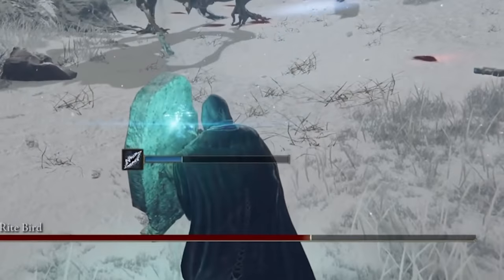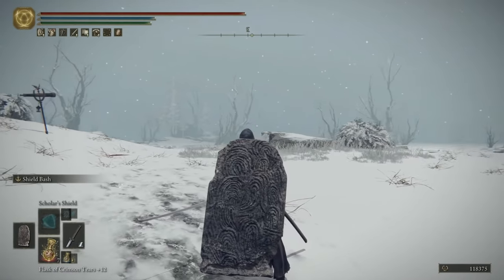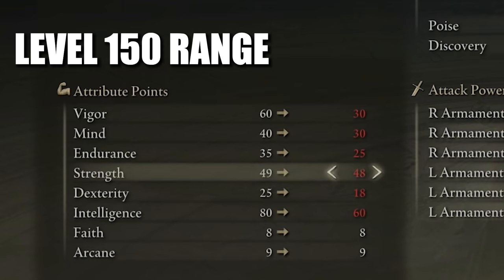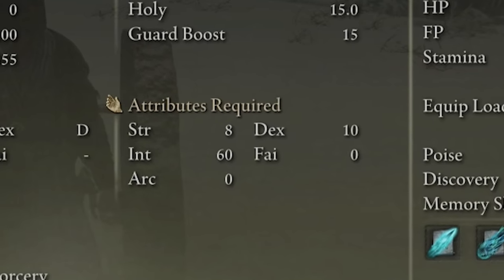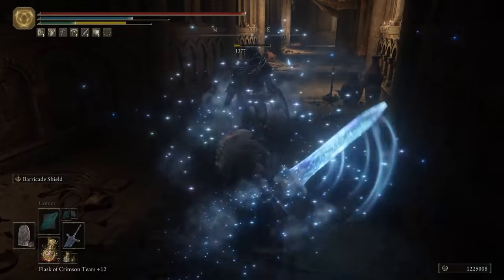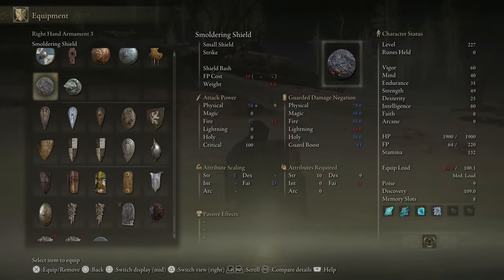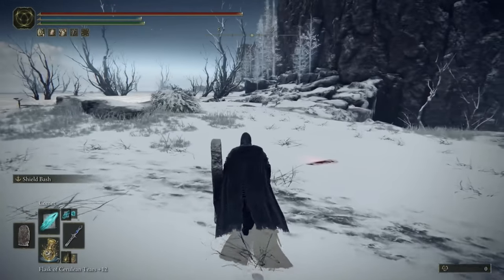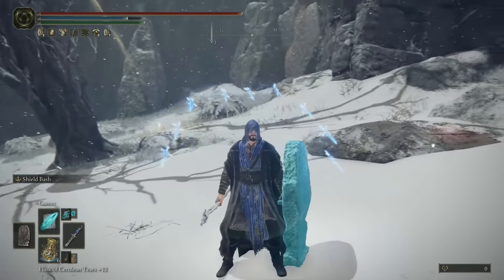Elden Ring GOD MODE Int/Strength Build Guide! NEVER DIE AGAIN!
This Elden Ring Magic Tank Int/Strength Build is OVERPOWERED! 👀

Elden Ring RONIN Intelligence/Dexterity Build Guide! MID-END GAME BUILD!

HOW TO GET ADULAS BLADE SPELL IN ELDEN RING

HOW TO GET COMET AZUR SPELL IN ELDEN RING

HOW TO GET CARIAN PHALANX SPELL IN ELDEN RING

HOW TO GET FINGERPRINT STONE SHIELD IN ELDEN RING

HOW TO GET DARK MOON GREAT SWORD IN ELDEN RING

HOW TO GET GODSKIN SWADDLING CLOTH IN ELDEN RING

HOW TO GET GREAT JARS ARSENAL IN ELDEN RING

HOW TO GET SCHOLARS SHIELD SPELL IN ELDEN RING